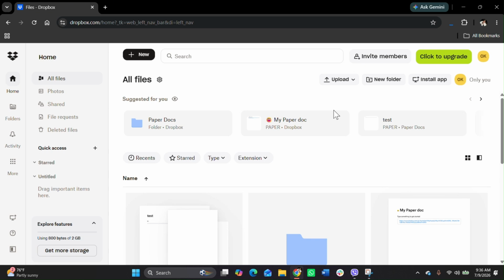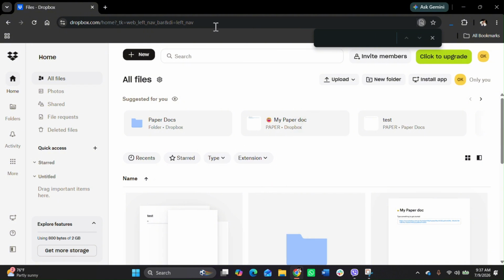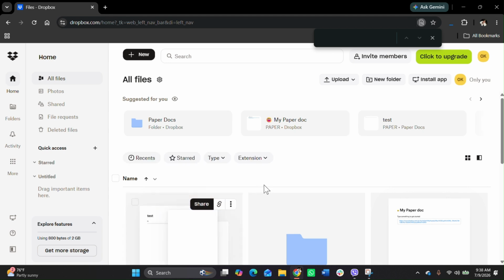Dropbox Keyboard Shortcuts That Save You Time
Want to use Dropbox faster and work more efficiently? In this video, you'll learn useful Dropbox keyboard shortcuts that can save you time when managing files, organizing folders, and navigating your cloud storage. Whether you're a student, professional, or everyday Dropbox user, these shortcuts can help improve your workflow.

This step-by-step tutorial covers helpful Dropbox shortcuts for searching files, creating folders, copying and moving items, opening menus, managing selections, navigating faster, and improving productivity. You'll also learn tips for using Dropbox more efficiently on both desktop and web versions.

Whether you store personal files, work documents, or shared projects on Dropbox, mastering keyboard shortcuts can make everyday tasks quicker and easier. By the end of this video, you'll know several time-saving Dropbox shortcuts to speed up your file management.

If you found this Dropbox tutorial helpful, don't forget to like the video, subscribe to the channel, and turn on notifications for more Dropbox tips, cloud storage guides, productivity tutorials, and easy tech how-to videos.